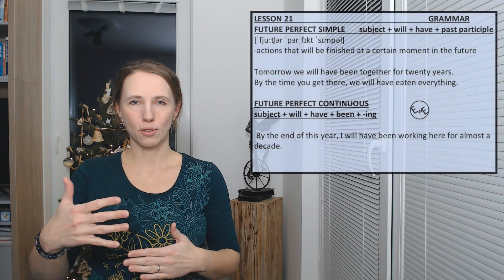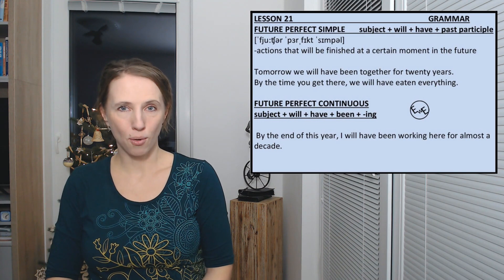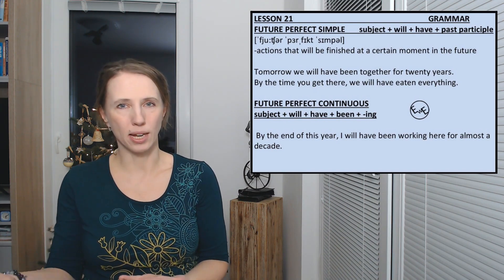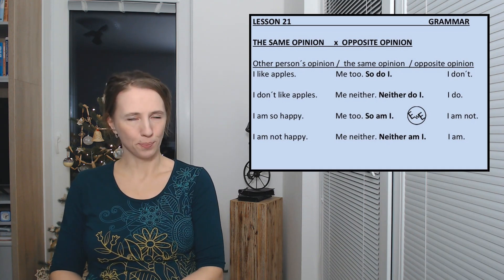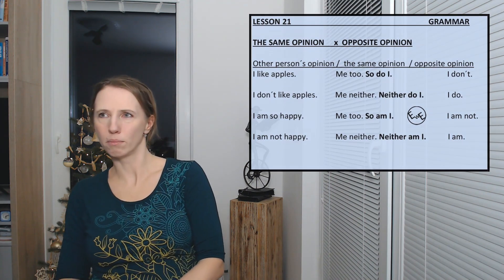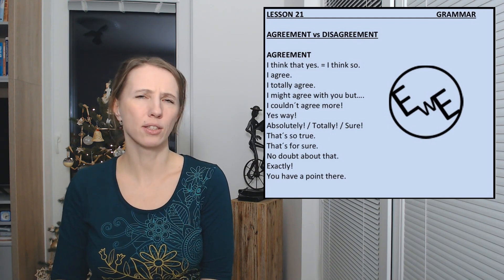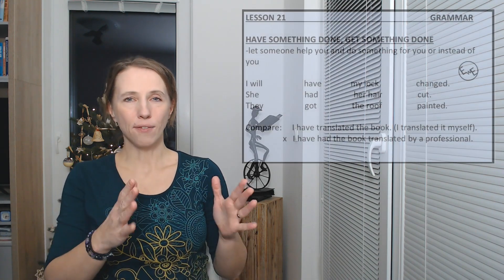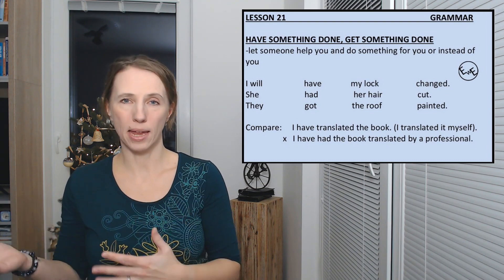Lesson 21, English grammar. Future perfect. Expressing opinion, agreement or disagreement.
Do you want to learn English? Turn on the subtitles in your language. Improve your English and expand your vocabulary in this systematic English course for beginners and advanced learners. We'll learn vocabulary, grammar and English pronunciation together. You will practice listening, reading, writing and speaking. All you have to do is take responsibility on your shoulders and learn as often as possible. You can find English courses for beginners, perpetual beginners, complete beginners, intermediate, intermediate and especially self-taught or enthusiastic self-taught learners at englishwitheva.com.

Chcete se naučit angličtinu? Zapněte si české titulky a pojďme to spolu zkusit. Zlepšete si angličtinu a rozšiřte si slovní zásobu v tomto systematickém kurzu angličtiny pro začátečníky a pokročilé. Budeme se společně učit slovní zásobu, gramatiku a zvládneme taky anglickou výslovnost. Procvičíte si poslech, čtení, psaní a mluvení. Jediné, co musíte udělat, je vzít zodpovědnost na svá bedra a učit se co nejčastěji. Kurz angličtiny pro začátečníky, věčné začátečníky, úplné začátečníky, mírně pokročilé, středně pokročilé a především samouky, resp. nadšené samouky najdete na englishwitheva.com.

Vuoi imparare l'inglese? Accendi i sottotitoli nella tua lingua e lascia che ti aiuti. Migliora il tuo inglese e amplia il tuo vocabolario in questo corso d'inglese sistematico per principianti e studenti avanzati. Impareremo insieme il vocabolario, la grammatica e la pronuncia dell'inglese. Ti eserciterai ad ascoltare, leggere, scrivere e parlare. Tutto quello che devi fare è prenderti la responsabilità sulle tue spalle e imparare il più spesso possibile. Puoi trovare corsi di inglese per principianti, principianti perpetui, principianti completi, studenti intermedi e soprattutto studenti autodidatti o entusiasti autodidatti su englishwitheva.com.

¿Quieres aprender inglés? Activa los subtítulos en tu idioma y deja que te ayude. Mejora tu inglés y amplía tu vocabulario en este curso de inglés sistemático para principiantes y avanzados. Aprenderemos juntos vocabulario, gramática y pronunciación en inglés. Practicarás la escucha, la lectura, la escritura y la expresión oral. Todo lo que tienes que hacer es tomar la responsabilidad sobre tus hombros y aprender tan a menudo como sea posible. Puedes encontrar cursos de inglés para principiantes, principiantes perpetuos, principiantes completos, estudiantes intermedios y especialmente autodidactas o autodidactas entusiastas en englishwitheva.com.

Möchten Sie Englisch lernen? Schalten Sie die Untertitel in Ihrer Sprache ein und lassen Sie mich Ihnen helfen. Verbessern Sie Ihr Englisch und erweitern Sie Ihren Wortschatz in diesem systematischen Englischkurs für Anfänger und Fortgeschrittene. Wir lernen gemeinsam Vokabeln, Grammatik und die englische Aussprache. Sie werden das Hören, Lesen, Schreiben und Sprechen üben. Alles, was Sie tun müssen, ist, die Verantwortung auf Ihre Schultern zu nehmen und so oft wie möglich zu lernen. Auf englishwitheva.com finden Sie Englischkurse für Anfänger, ewige Anfänger, komplette Anfänger, fortgeschrittene Schüler und vor allem für Autodidakten oder begeisterte Autodidakten.

你想学习英语吗？打开你的语言的字幕，让我帮助你。在这个针对初学者和高级学习者的系统性英语课程中，提高你的英语水平，扩大你的词汇量。我们将一起学习词汇、语法和英语发音。你将练习听力、阅读、写作和口语。你所要做的就是把责任扛在肩上，尽可能多地学习。你可以在englishwitheva.com找到适合初学者、永久初学者、完全初学者、中级学生，特别是自学或热心自学的学生的英语课程。

Chcesz się nauczyć angielskiego? Włącz napisy w swoim języku i pozwól mi sobie pomóc. Popraw swój angielski i poszerz swoje słownictwo na tym systematycznym kursie języka angielskiego dla początkujących i zaawansowanych. Razem będziemy uczyć się słownictwa, gramatyki i wymowy angielskiej. Będziesz ćwiczyć słuchanie, czytanie, pisanie i mówienie. Wszystko, co musisz zrobić, to wziąć odpowiedzialność na swoje barki i uczyć się tak często, jak to możliwe. Na englishwitheva.com znajdziesz kursy angielskiego dla początkujących, wiecznie początkujących, całkowicie początkujących, średnio zaawansowanych, a zwłaszcza dla samouków lub entuzjastycznych samouków.

Chcete sa naučiť anglicky? Zapnite si titulky vo svojom jazyku. Zlepšite si angličtinu a rozšírte si slovnú zásobu v tomto systematickom kurze angličtiny pre začiatočníkov a pokročilých. Spoločne sa naučíme slovnú zásobu, gramatiku a anglickú výslovnosť. Precvičíte si počúvanie, čítanie, písanie a hovorenie. Stačí vziať zodpovednosť na svoje plecia a učiť sa čo najčastejšie. Na stránke englishwitheva.com nájdete kurzy angličtiny pre začiatočníkov, večných začiatočníkov, úplných začiatočníkov, mierne pokročilých, stredne pokročilých a najmä samoukov alebo nadšených samoukov.

Хотите выучить английский? Включите субтитры на вашем языке и позвольте мне помочь вам. Мы справимся с этим вместе на сайте